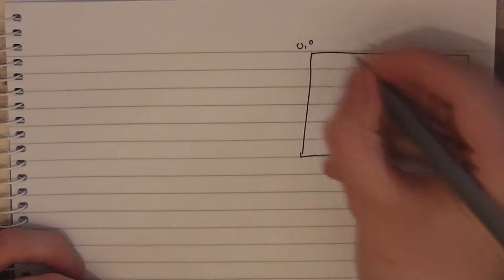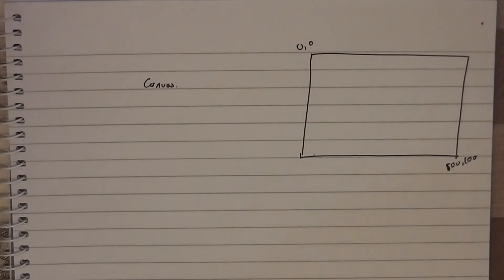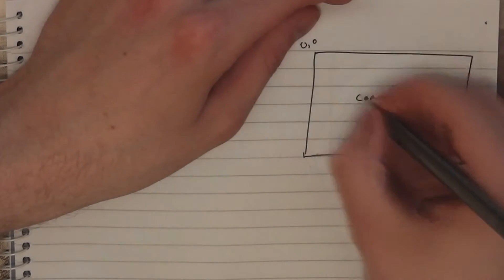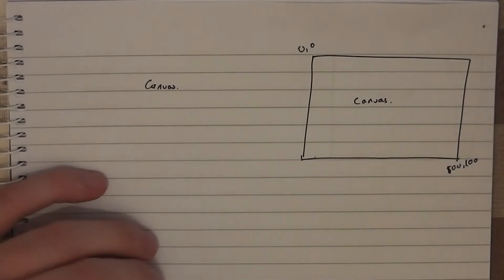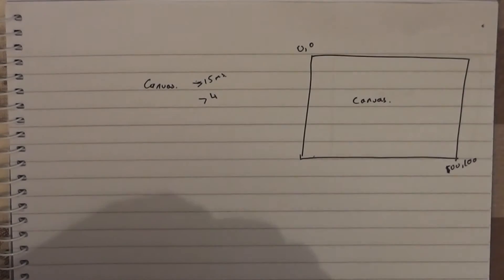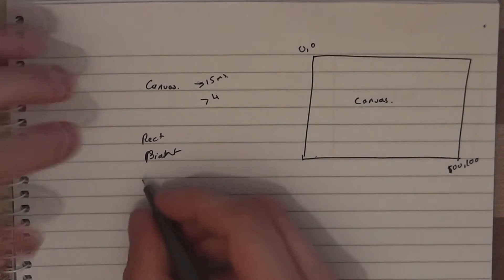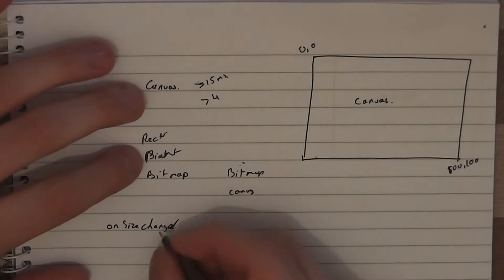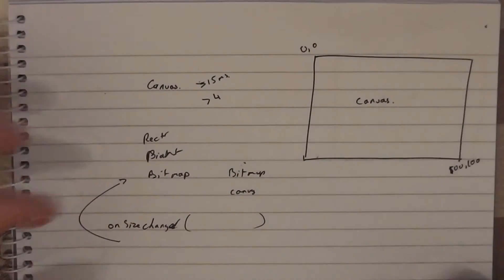Android Views || Part 4 - Drawing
How android draws views with the canvas.